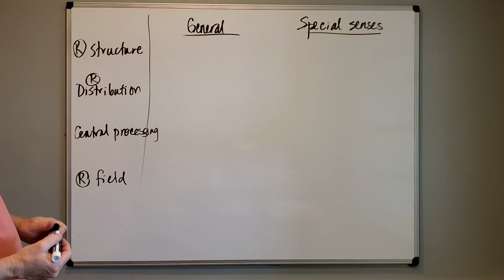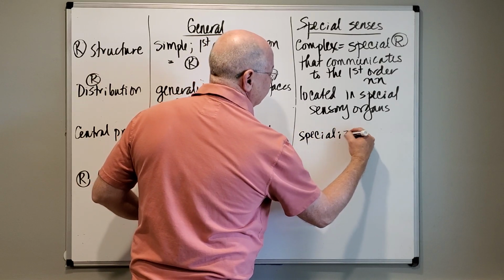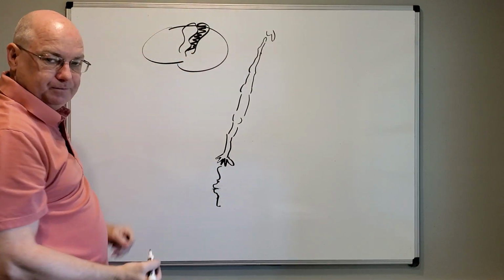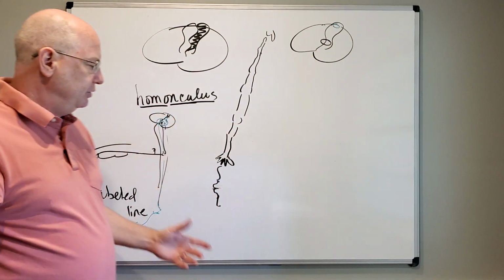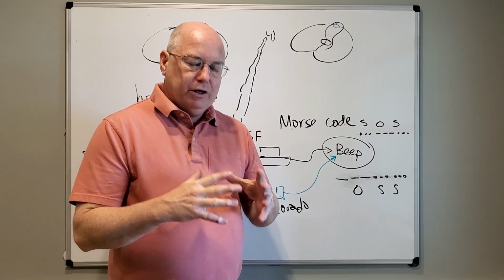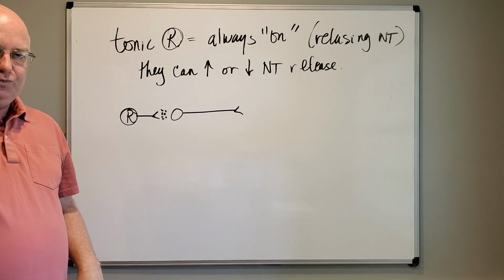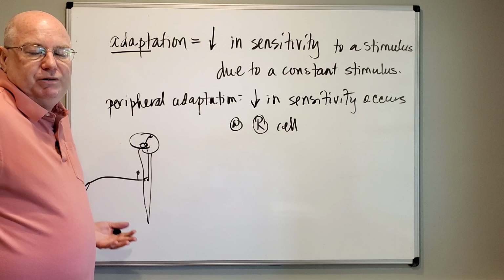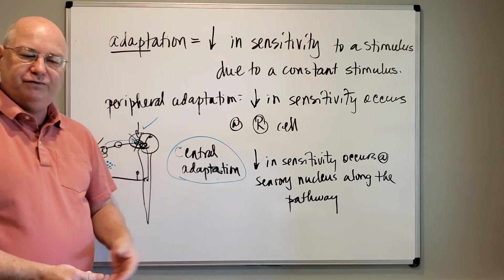Professor Long - Sensory Lecture 2, General vs Special Senses, part 2